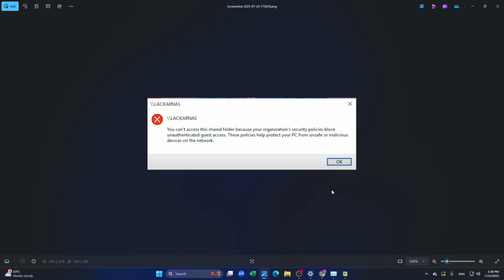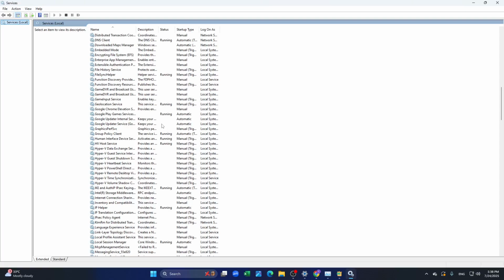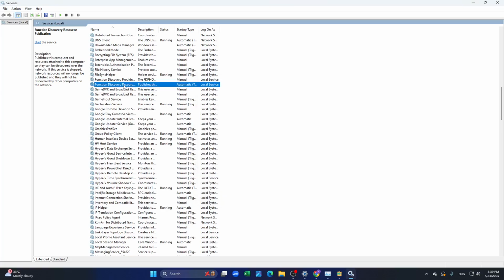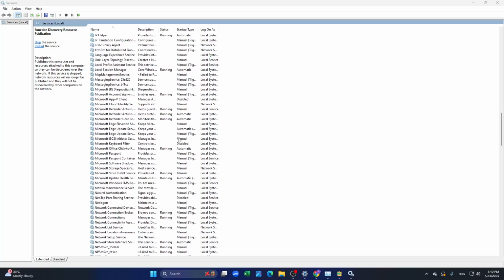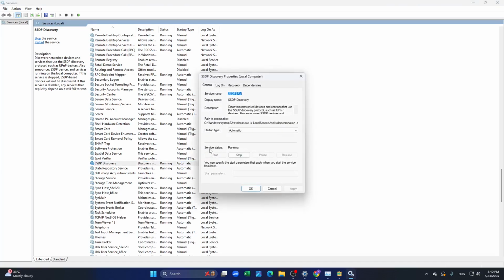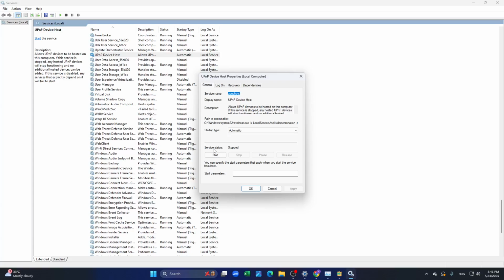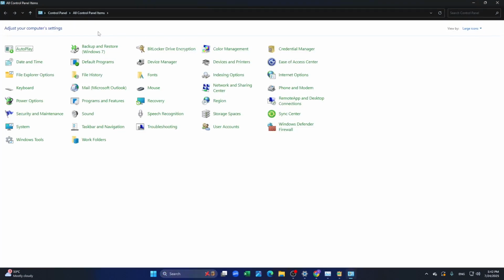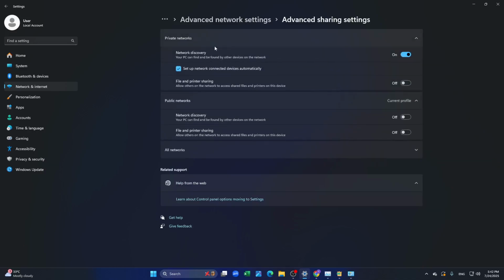How To Fix Cannot Access Shared Folder in Windows 11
In this video, how to fix cannot access shared folder in Windows 11 is explained with clear steps to help you solve network sharing issues quickly. If you're facing errors like "You do not have permission" or can't see shared files, this guide will help you get connected fast.